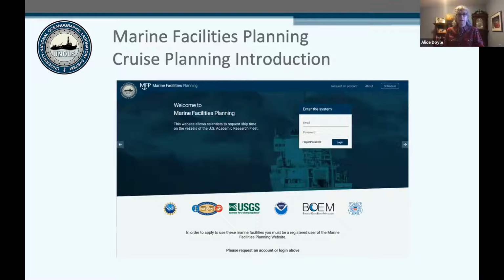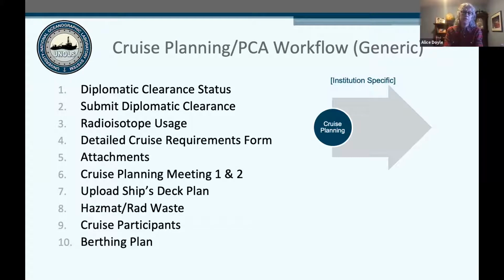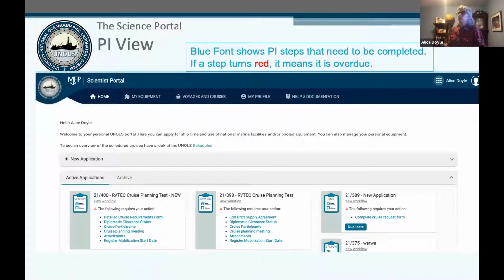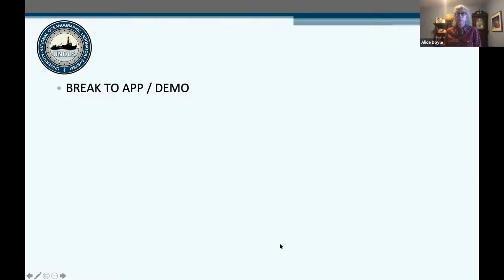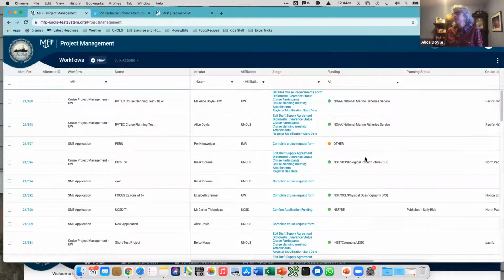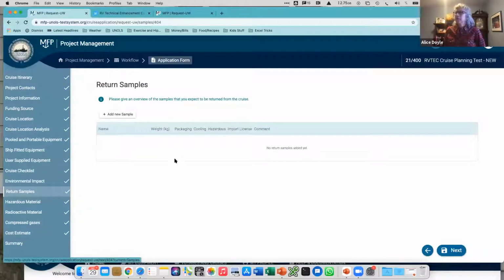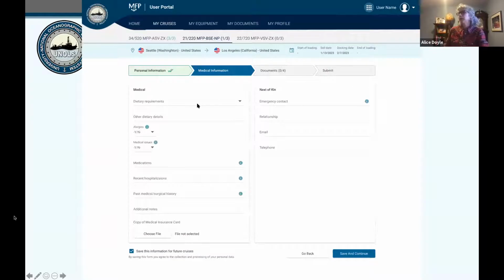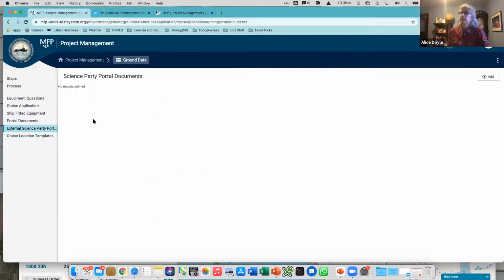2021 Virtual RVTEC Training Fri Oct 29 MFP Cruise Planner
Marine Facilities Planning (MFP) is a powerful, modular, integrated tool for ship scheduling, cruise planning, inventory management and crew/technician management. All of the modules are integrated allowing for more efficient cruise and instrument planning. Everyone from your organization can look to one location to get the most up to date information around vessel scheduling and cruise planning.

The US Academic Research Fleet is in the process of moving from STRS and our other Cruise Planners to the MFP application. Our 2022 schedules are published. The next step is to introduce more institutions to the Cruise Planning. This session will give a detailed look at the MFP Cruise Planning and how it can work for your institution. The session will include a live demo and time for questions.